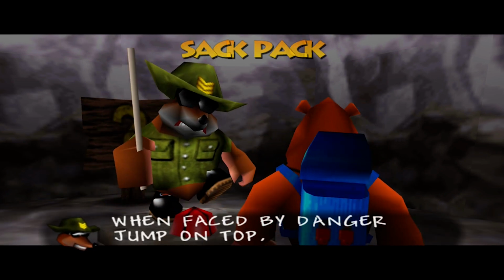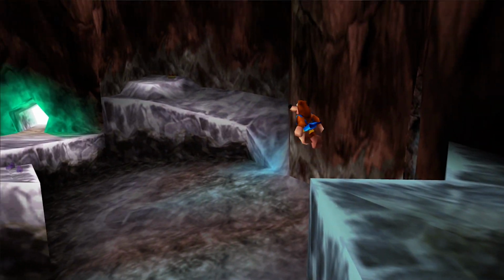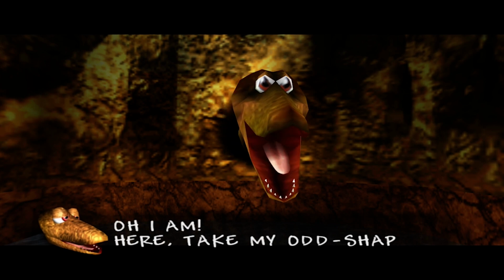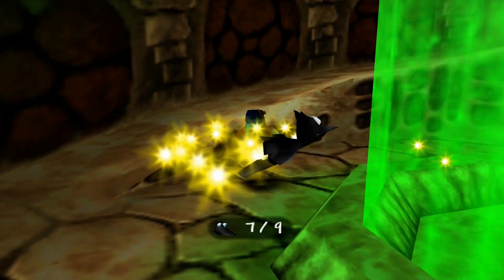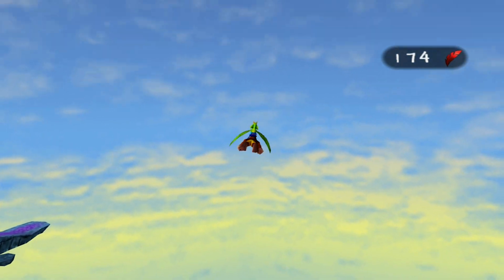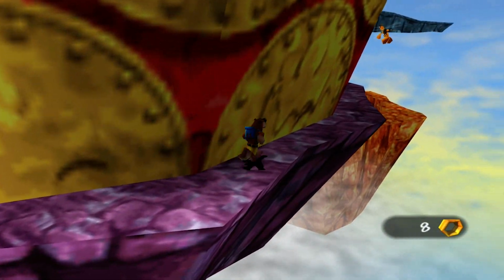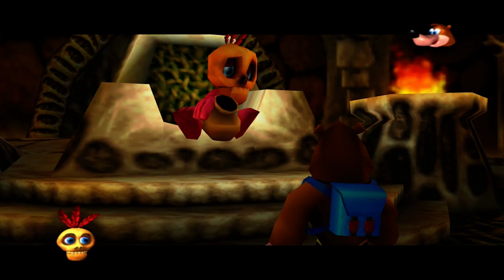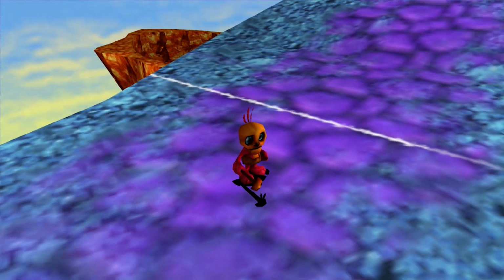Banjo-Tooie - Episode 39 "Sleeping in the Clouds"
We go around the outer part of Cloud Cuckoo Land...